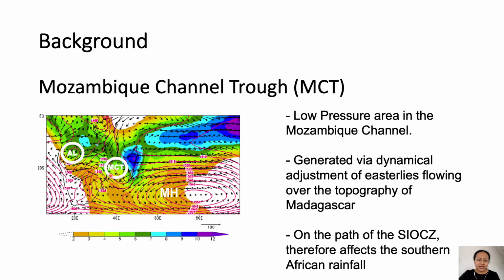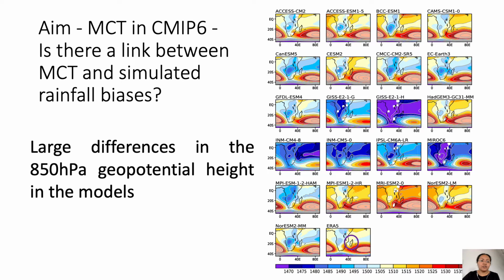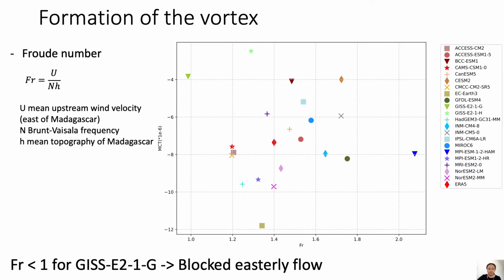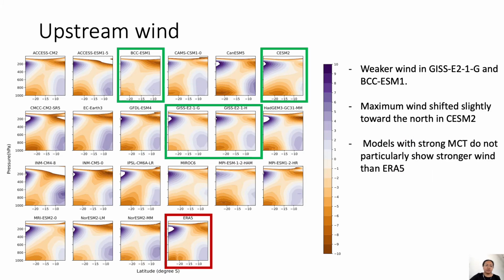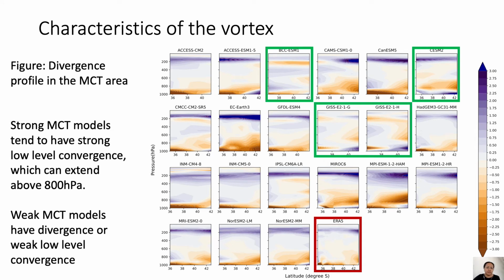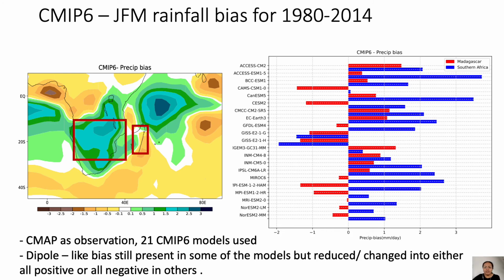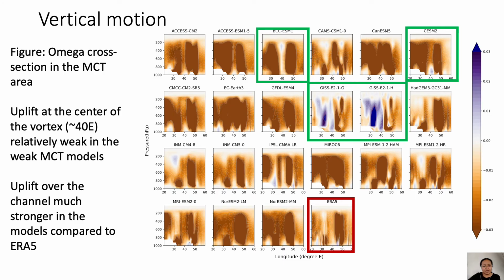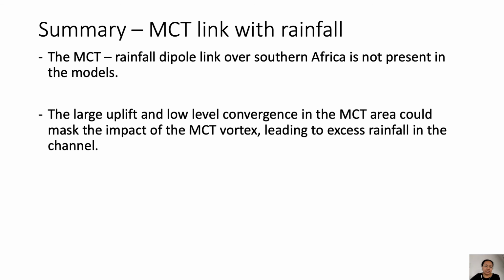LaunchPad Fellow: Rondrotiana Barimalala (University of Cape Town) - LaunchPad Final Workshop 2021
Representation of the Mozambique Channel Trough in the CMIP6 Models